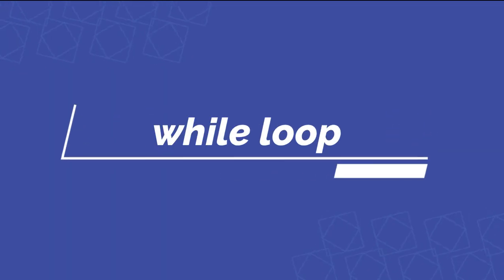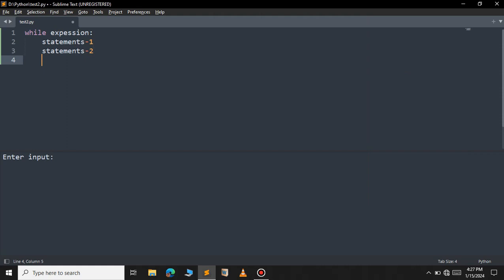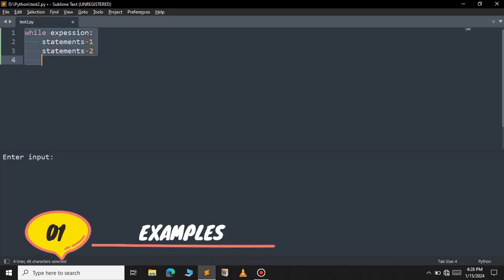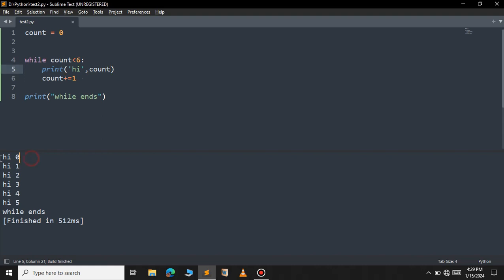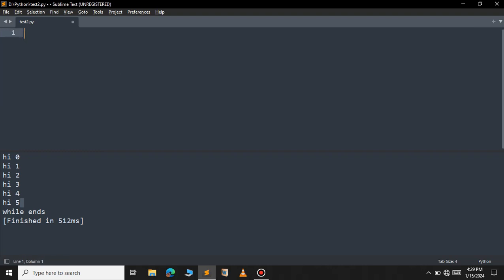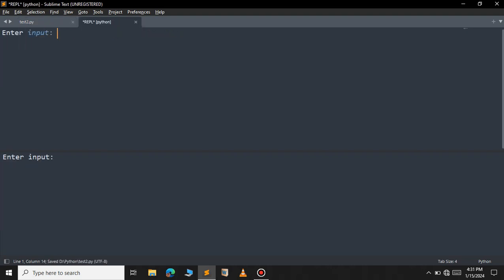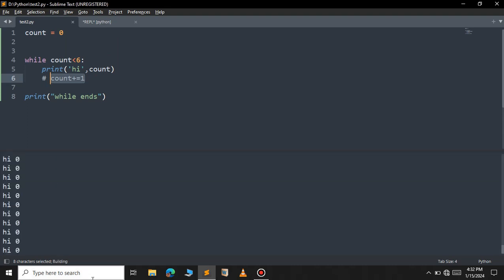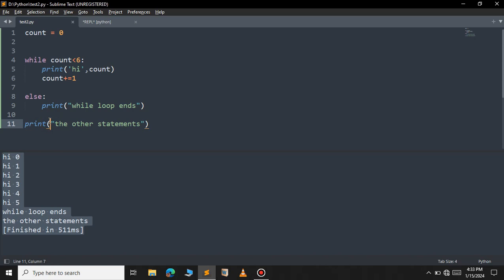While Loop In Python | Python Tutorial for Beginners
In this video you will learn:
*  the concept of while loop
*  the syntax of while loop
*  the flowchart of wihle loop
*  example 1
*  example 2
*  infinte loop
*  while else